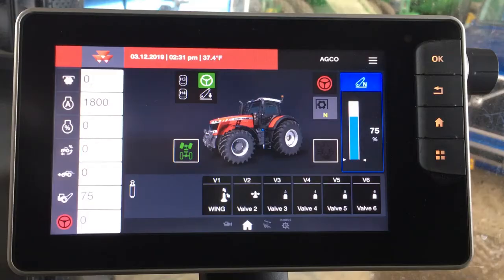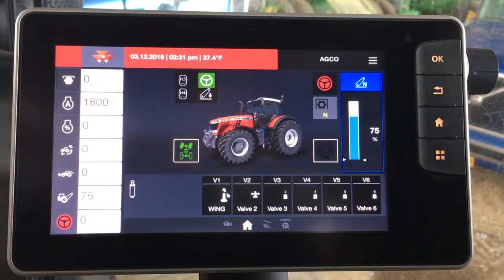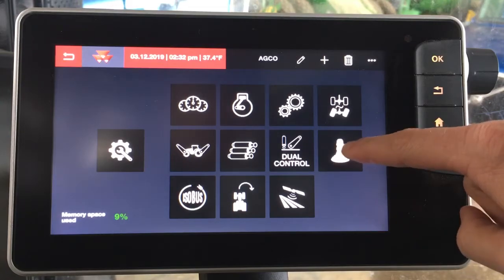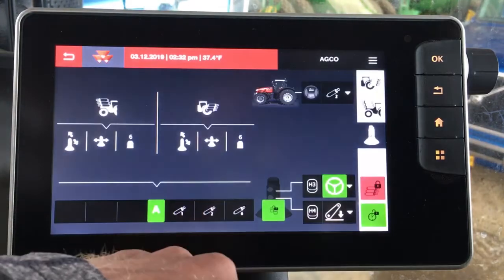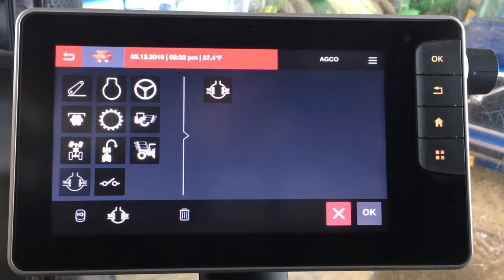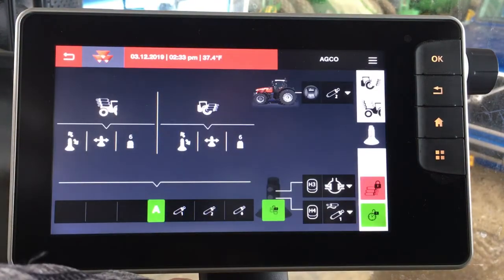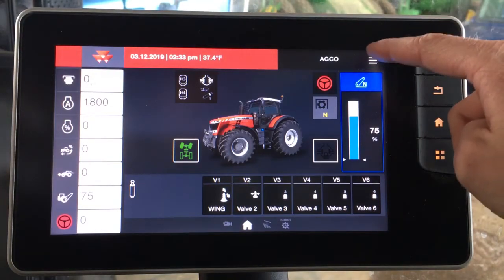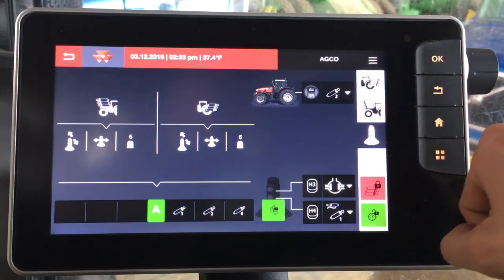MF 8700S Series Datatronic 5 Functions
Your Massey Ferguson tractor's joystick includes H3 and H4 function buttons. But how do you set those functions up within the Dataronic 5 touchscreen? The monitor’s home screen shows the H3 and H4 icons. To custom set each of those joystick buttons, our Massey Ferguson technology experts walk you through the process of complete control right at your fingertips. The Datatronic 5 monitor comes standard on the Massey Ferguson 8700S Series tractors. This touchscreen gives any farmer  precise control right from the cab.

English and French subtitles available.